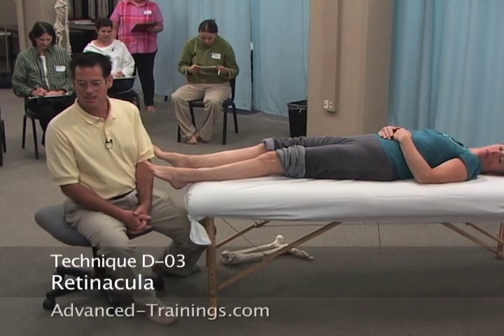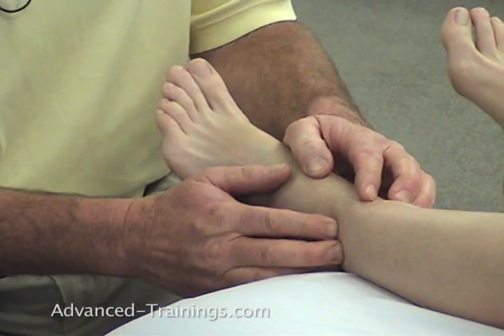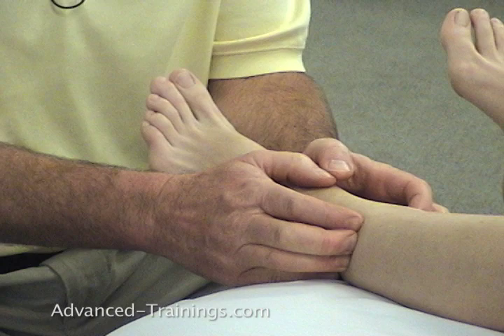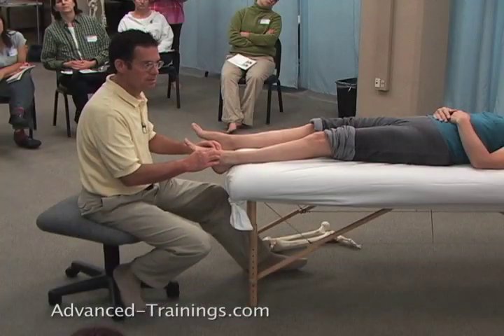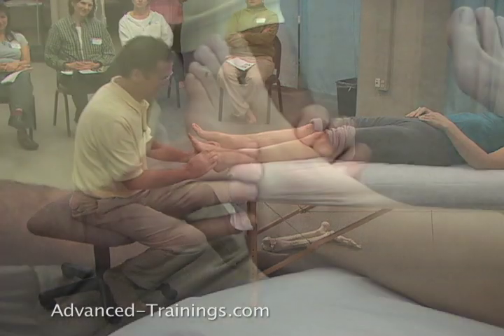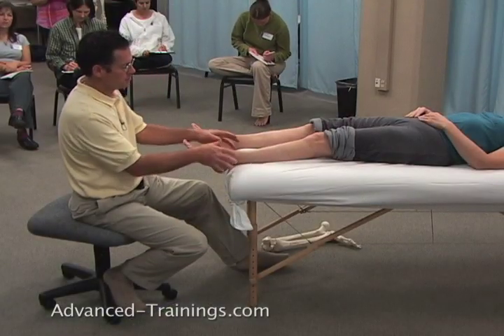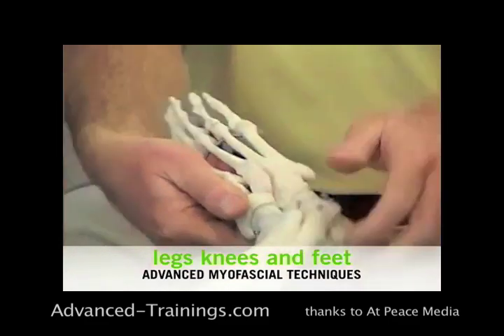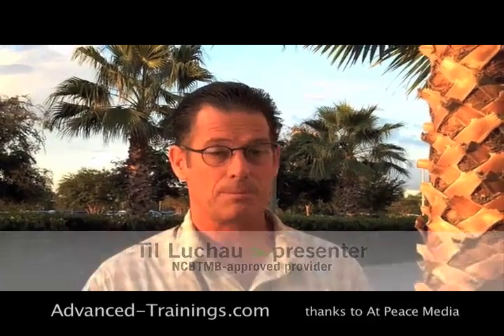Ankle Retinacula / Crural Fascia - Advanced Myofascial Techniques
Excerpts from the "Leg, Knee, & Foot" Advanced Myofascial Techniques training DVDs with Til Luchau, Certified Advanced Rolfer, Rolf Institute® Faculty, and lead instructor, Advanced-Trainings.com. Film of original workshop-sponsored by the Rolf Institute®.